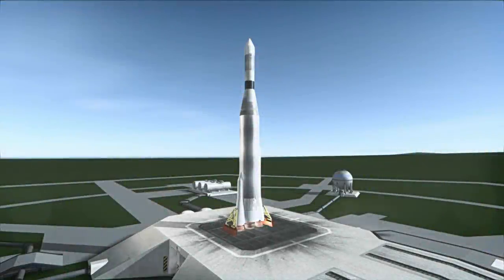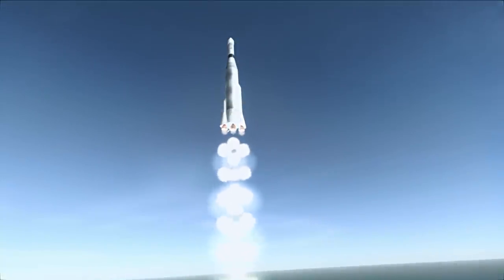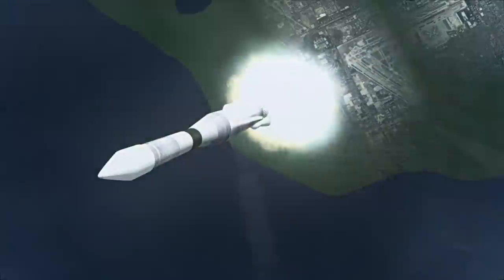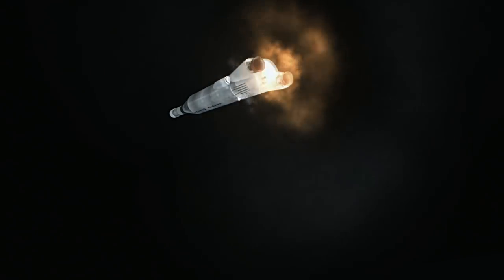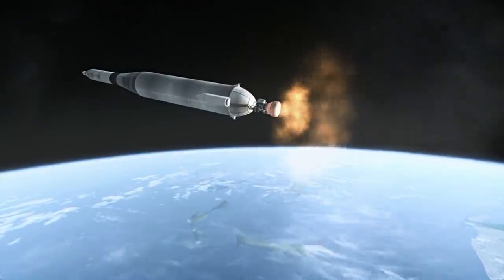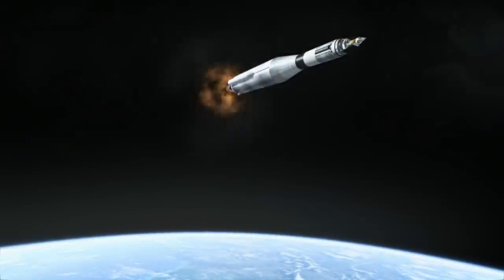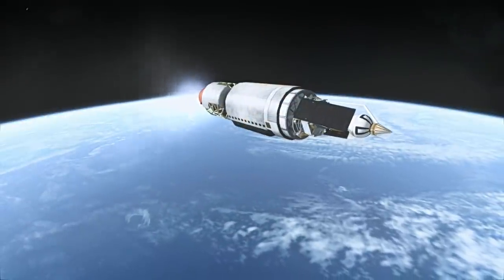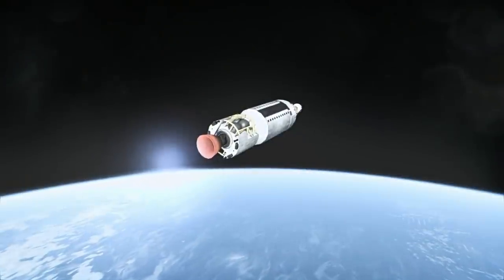Mission Profile - 1962-01-26 Ranger 3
Quick Profile of Ranger 3. The rocket from FASA and probe adapted from raidernick's U.S. probes pack.

Music: "The Assault" and "The Last Hope" by Artur Tokhtash from the World of Warships OST